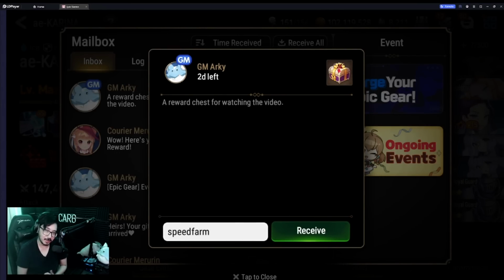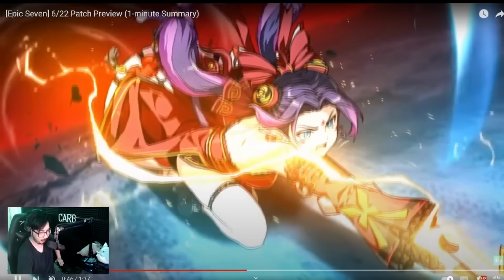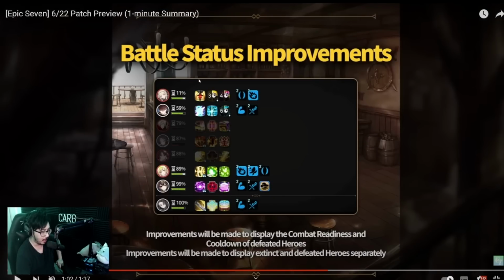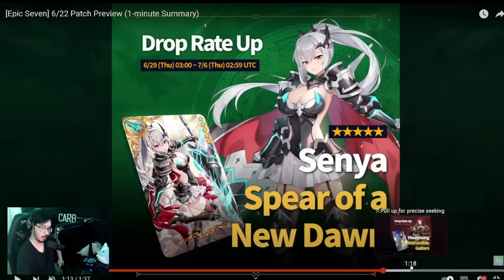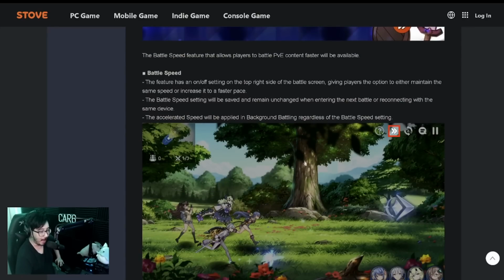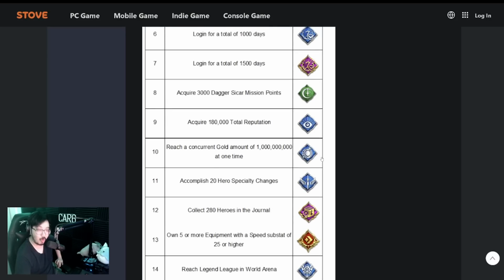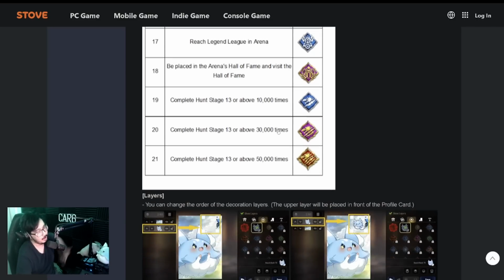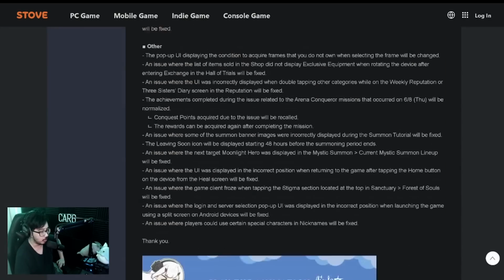BATTLE SPEED Update!! (Game Changing Feature) [Epic Seven Patch Review]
Yo guys, we just got an update that is a total game changing feature in Epic Seven - Battle speed (increased speed when farming for various modes), we also review the rest of the patch including the new RTA skin, QoL features and more! Don't forget to save for summer luluca and potentially Guilty gear as well!

(Follow to know when I'm live!)